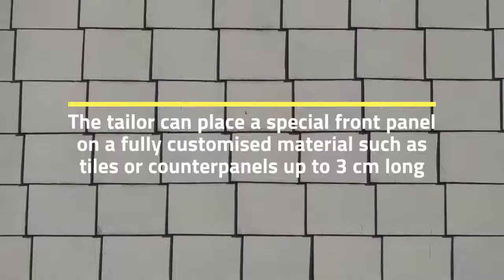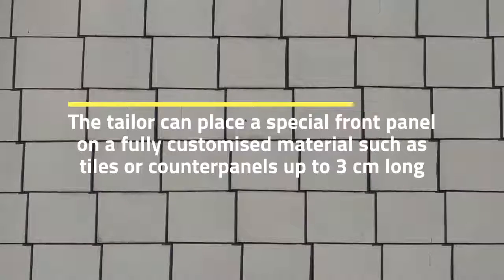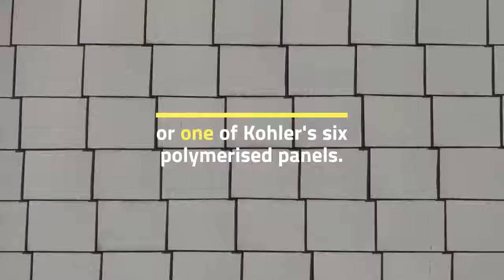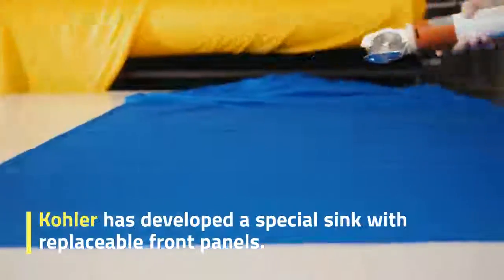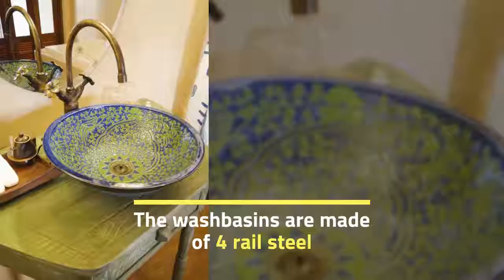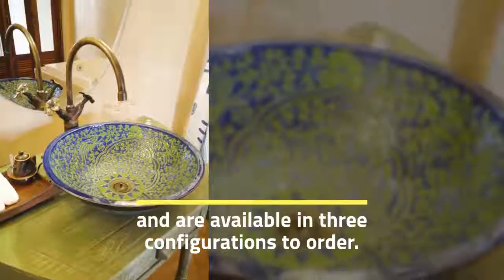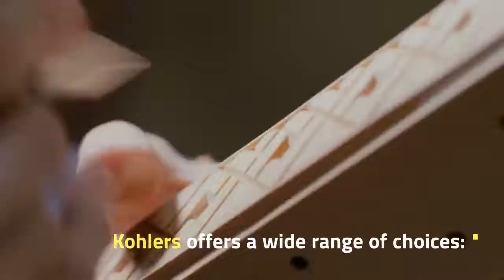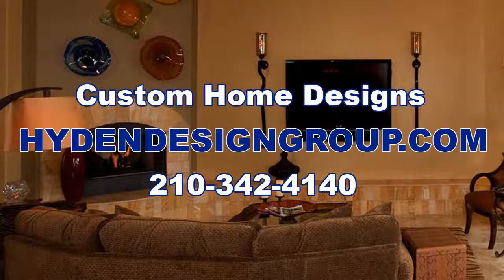Kohler Debuts Farmhouse - The tailor can place a special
The tailor can place a special front panel on a fully customised material such as tiles or counterpanels up to 3 cm long or one of Kohler's six polymerised panels. Kohler has developed a special sink with replaceable front panels.